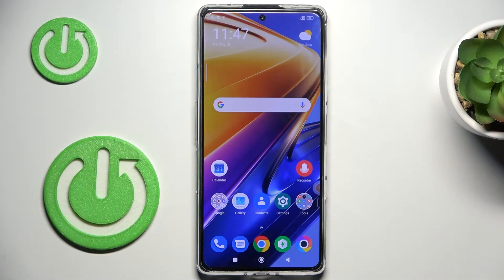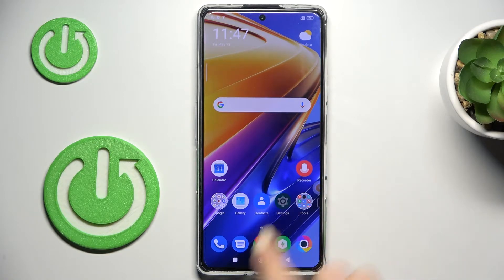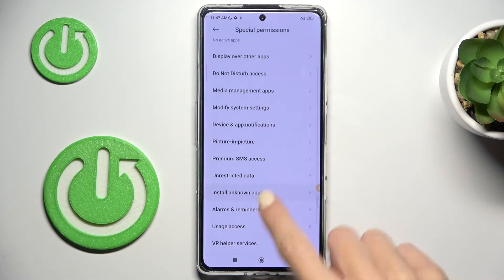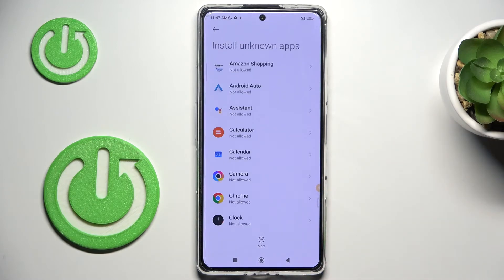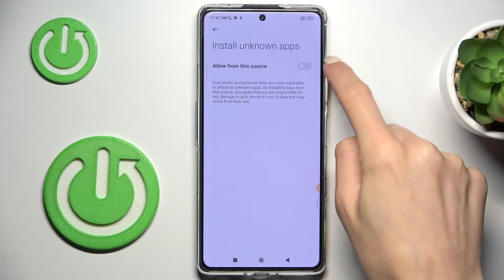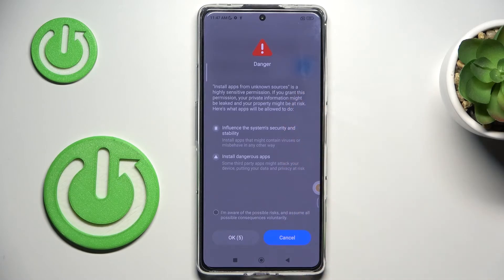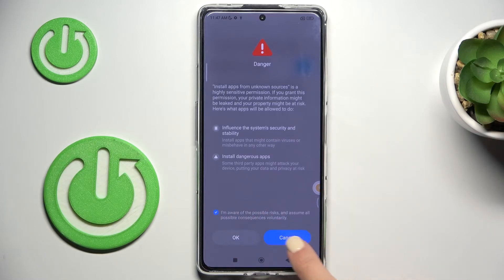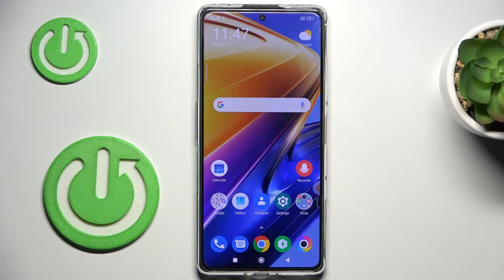How to Manage Unknown Sources Permission on XIAOMI Poco F4 GT // Install from Unknown Sources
Learn more information about XIAOMI Poco F4 GT:
In this video we are going to focus on how you can manage the app permissions you have on your XIAOMI Poco F4 GT smartphone - Install Apps from Unknown Sources. This permission is responsible for whether the app will be allowed to install other apps that you will download through it. So, if you want to learn how to either allow or restrict the app of installation from unknown sources, we are glad to invite you to view this video. Please enjoy!

How to allow permission to install apps from unknown sources on XIAOMI Poco F4 GT? How to manage app permissions on XIAOMI Poco F4 GT? How to restrict the app from installing from unknown sources on XIAOMI Poco F4 GT?  How to configure app unknown sources on XIAOMI Poco F4 GT?